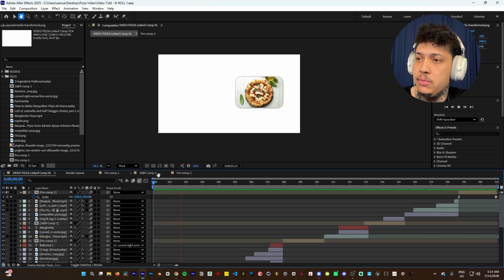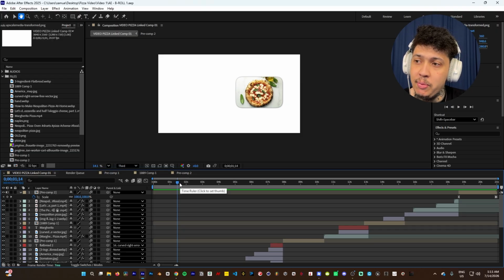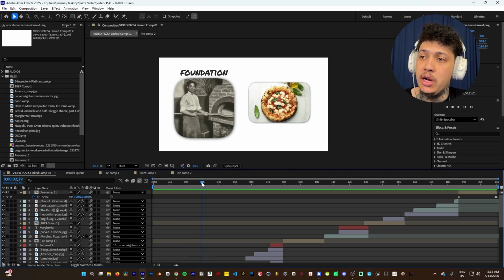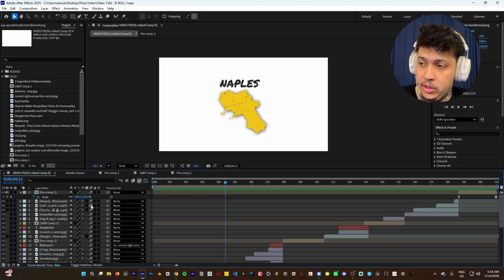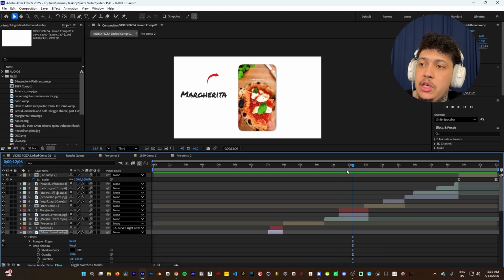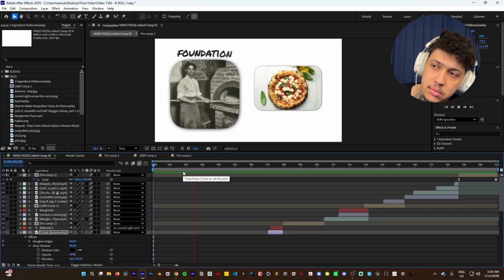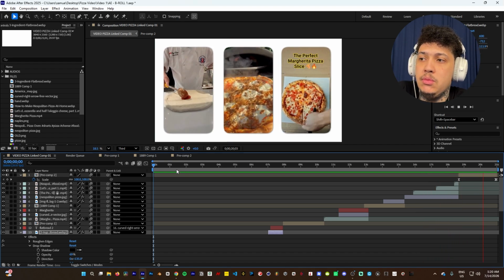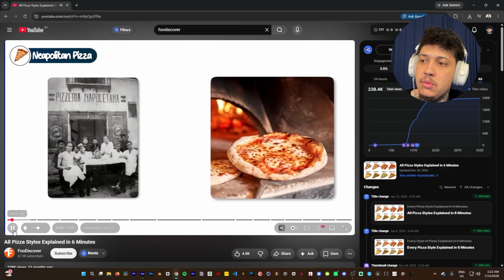How I Edit YouTube Videos Like a Pro